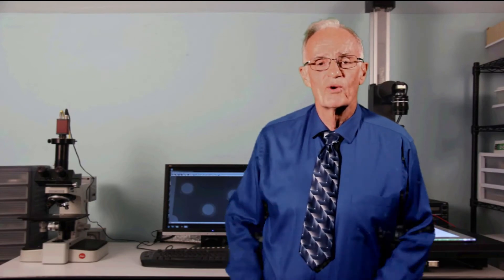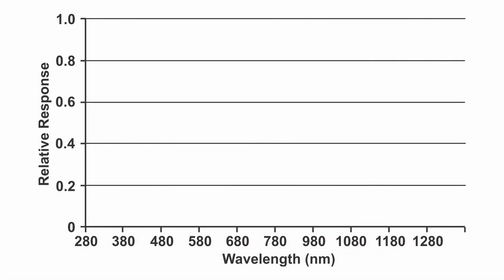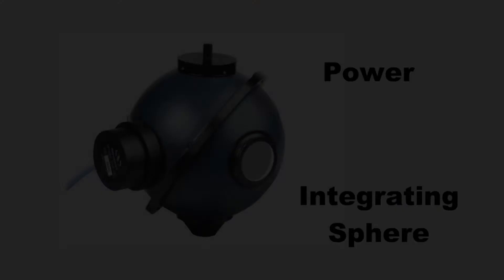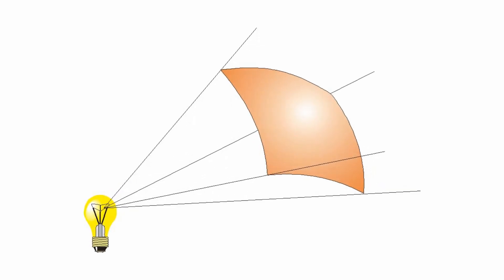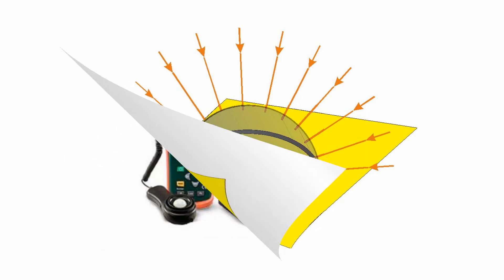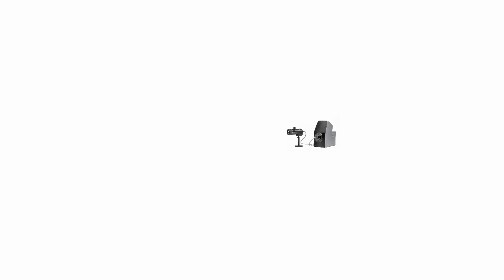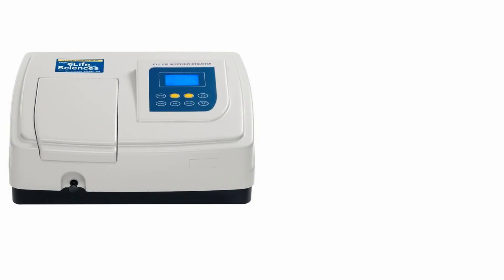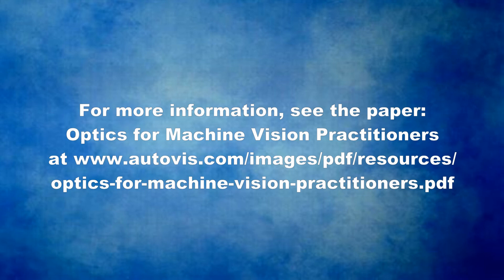Optics for Machine Vision: The Measurement of Light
A survey of the different ways light is measured and the units for those measurements.  Clears up confusion over the description of what measurement is appropriate.